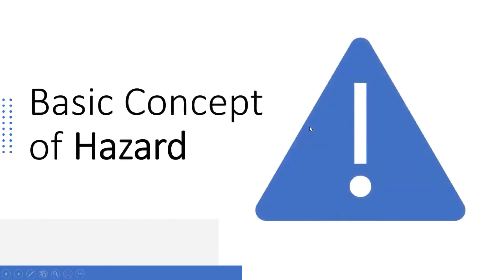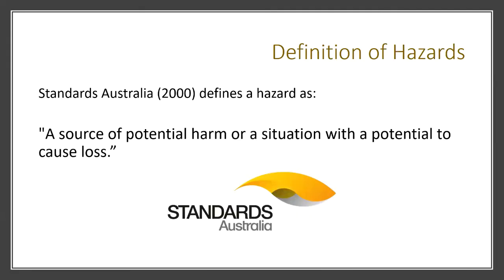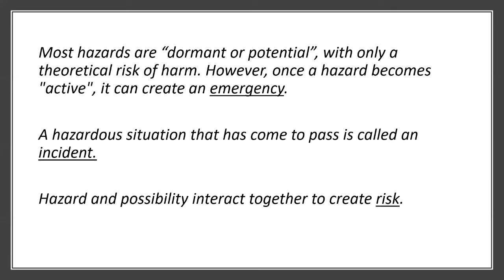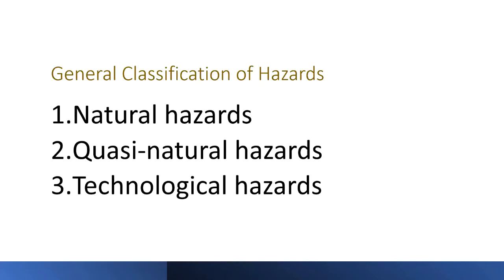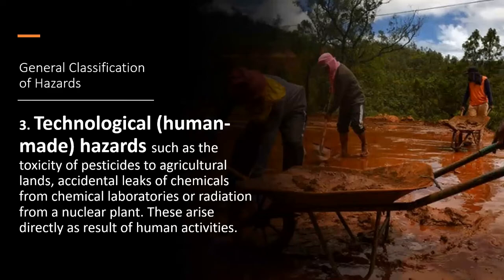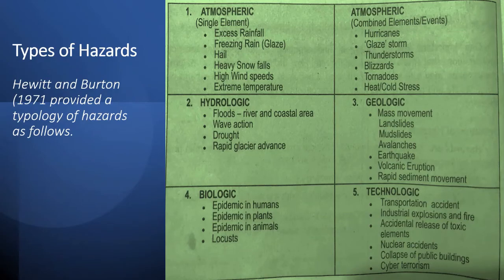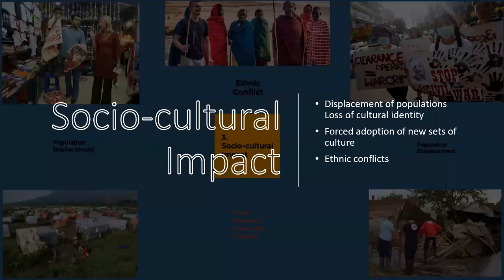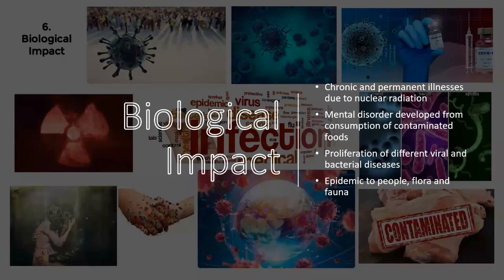Basic Concept of Hazard | DRRR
MELC: Define and cite examples of the types of hazards. Explain the impact of various hazards on people and the environment